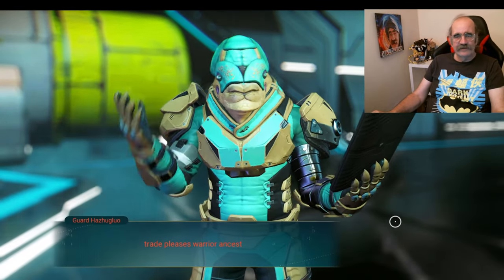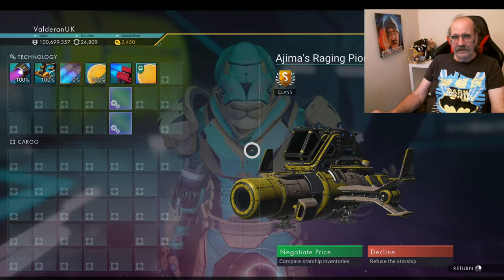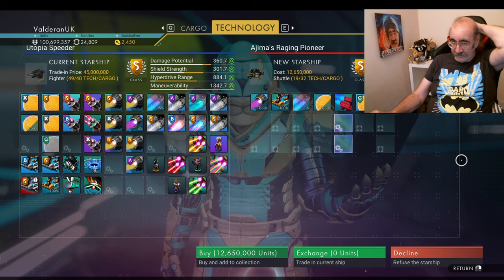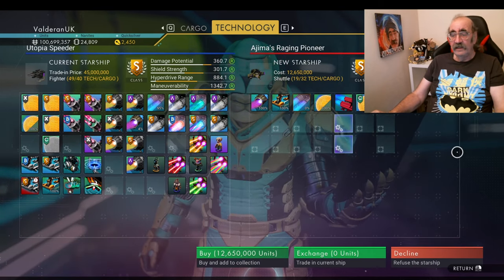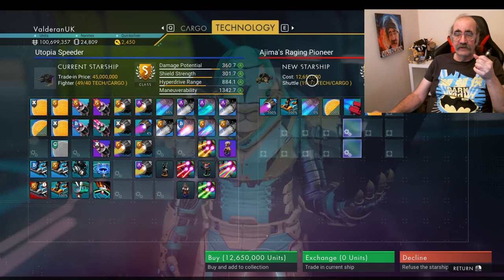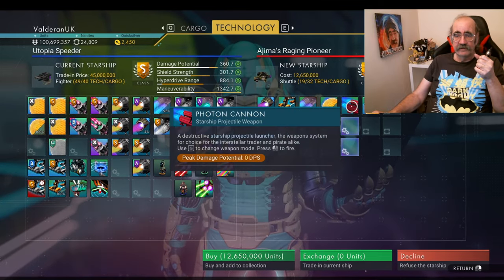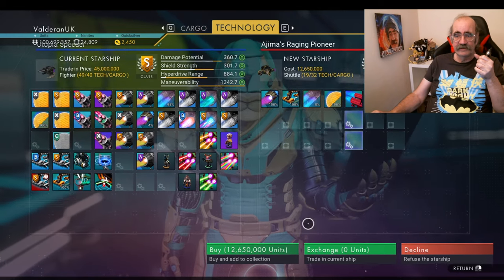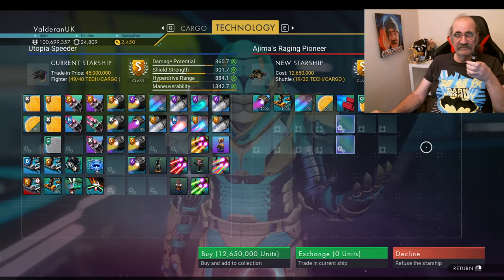No Man's Sky - S Class Shuttle on Space Station in Zukasizawa Galaxy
An Yellow/White S Class Shuttle on a space station in Zukasizawa Galaxy.

Glyph address is in the video. You have to be in Zukasizawa to use.
Price: 12.65M

There is also a S Class Multi-tool on this space station.
Let me know in comments if you picked it up.